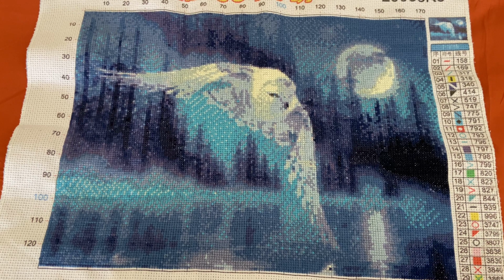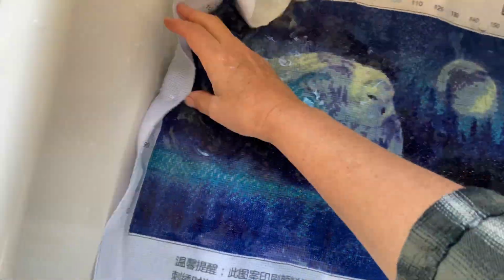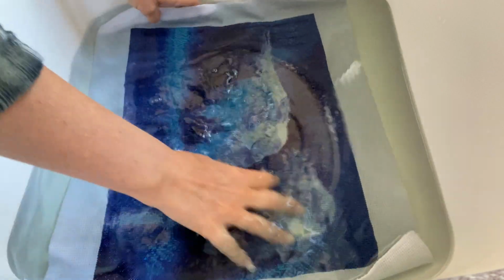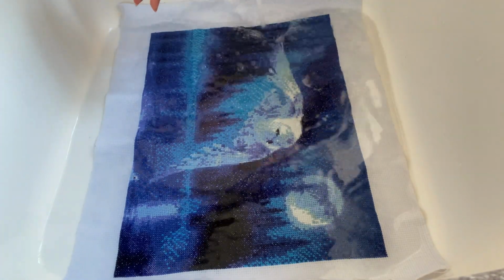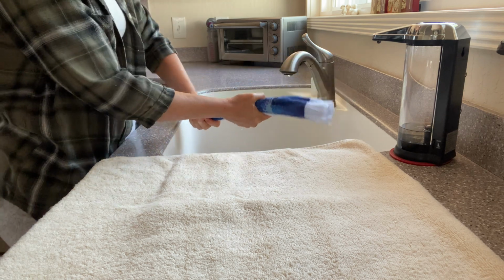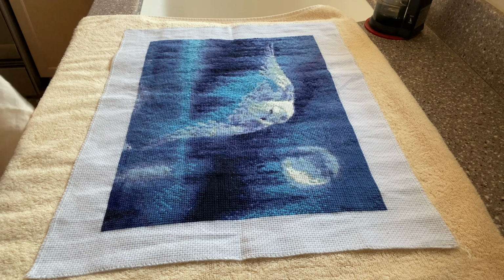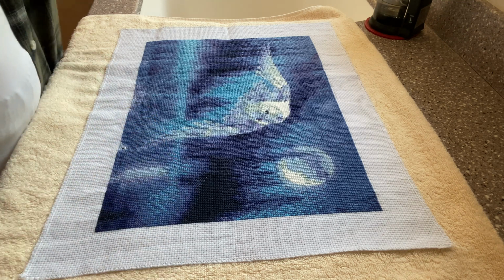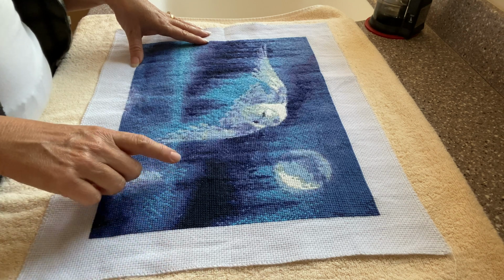Flosstube 22 - How To Wash Printed Dye Off Stamped Cross Stitch Fabric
In this video, I show you how I washed the dye off my printed cross stitch project. No soap, just warm water.

SNOW OWL @ Amazon
Stamped Cross Stitch Kits, Full Range of Embroidery Starter Needle tip Kits Cross Stitch Stamped Pattern owl,11CT Pre-Printed Fabric DIY Handmade by Adults Gift-16 x20 inches